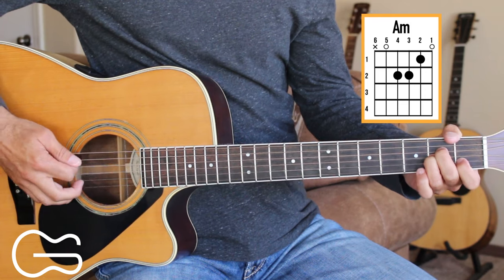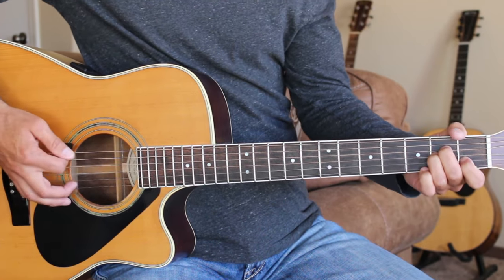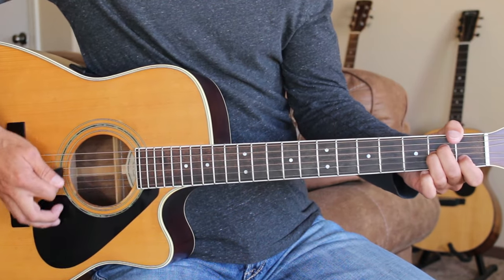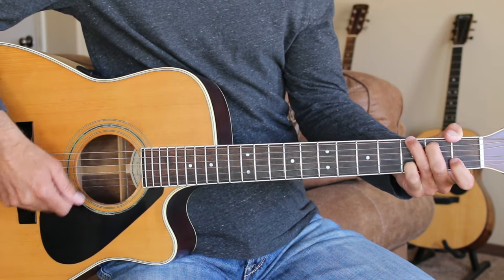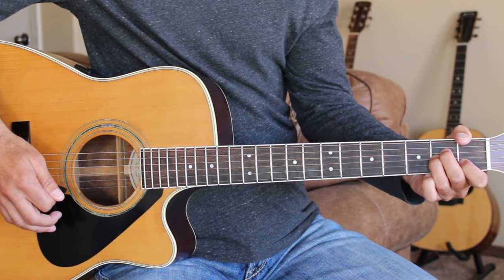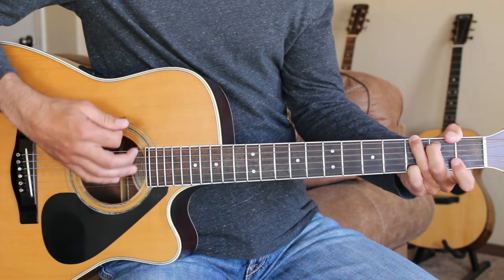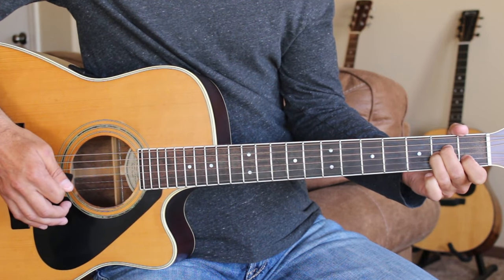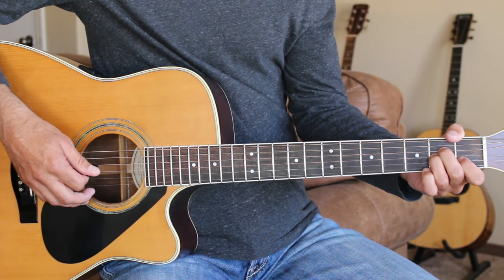I Remember Everything - Zach Bryan & Kacey Musgraves | Guitar Lesson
This is a guitar tutorial for you to learn how to play the 4 chord country song I Remember Everything by Zach Bryan ft. Kacey Musgraves.  Today in this video guitar lesson, I'm going to teach you how to play the chords and strumming pattern to I Remember Everything on acoustic guitar. I sing the lyrics of the song as well to make it easier to learn! Learn Guitar Favorites is a place for beginners, intermediate and advanced players to learn how to play your favorite hit country songs by many different country artists.
CAPO: NO
CHORDS: C/G/Am/F
STRUMMING: DDU DDU & DDUD DUDUDUDUDU